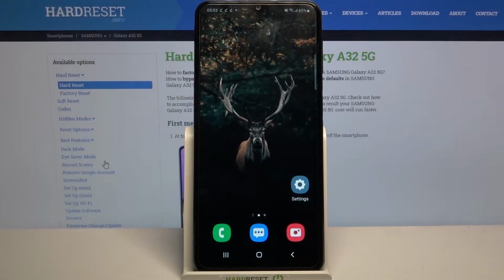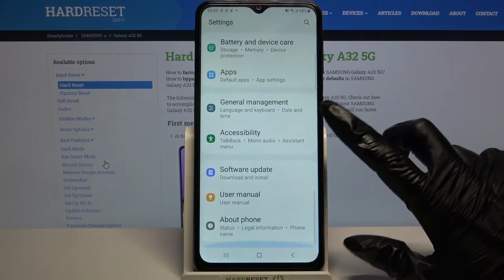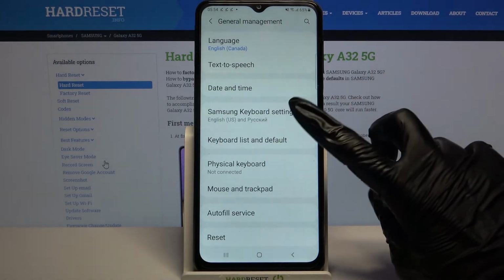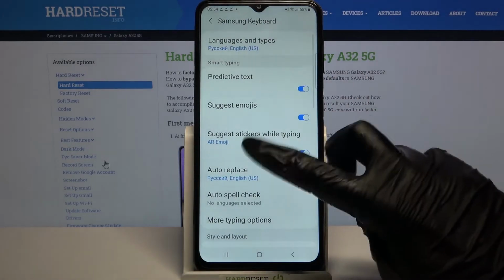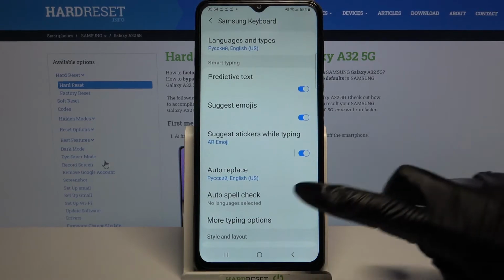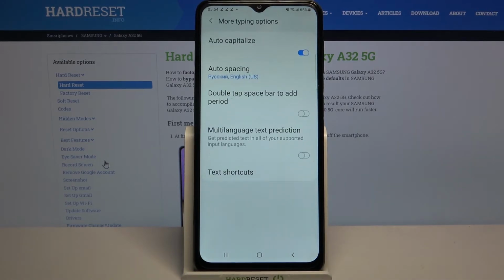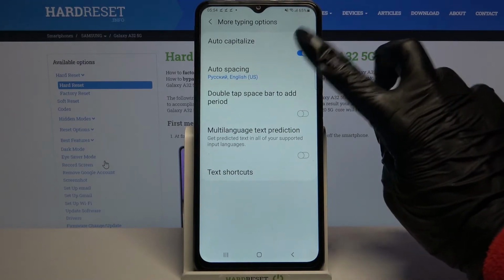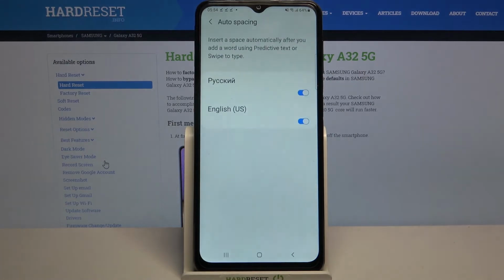How to Enter Text Correction Options on Samsung Galaxy A32 5G - Manage Input Settings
Today we want to show you how to enter text correction options on Samsung Galaxy A32 5G. Let's find out how to enter keyboard settings in the Galaxy device, and then how to find all text correction options. Follow our instructions and find out how to activate spell check, auto-correction, auto-capitalization and much more.

How to Open Text Correction Settings in Samsung Galaxy A32 5G? How to Enter Text Correction Settings in Samsung Galaxy A32 5G? How to Activate Auto Capitalization in Samsung Galaxy A32 5G? How to Turn On Auto Capitalization in Samsung Galaxy A32 5G? How to Turn Off Auto Capitalization in Samsung Galaxy A32 5G? How to Turn Off Auto Capitalization in Samsung Galaxy A32 5G? How to Disable Auto Capitalization in Samsung Galaxy A32 5G?